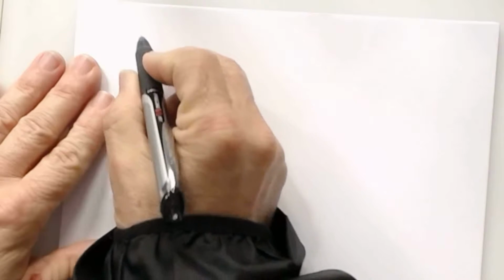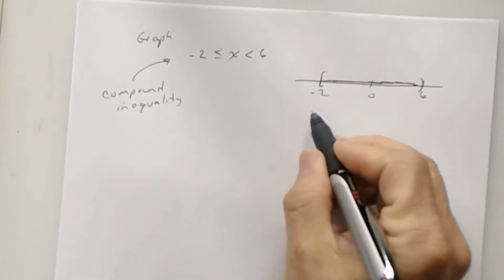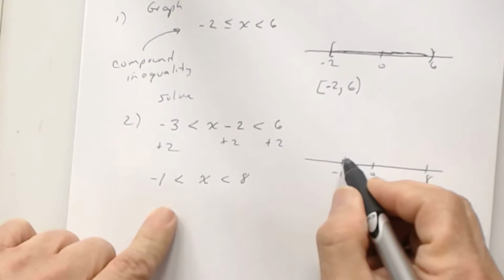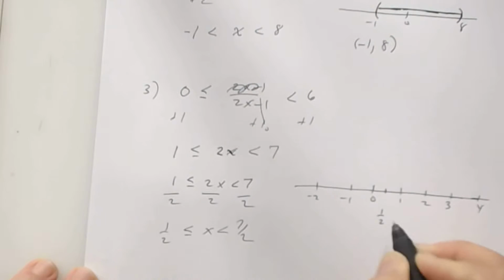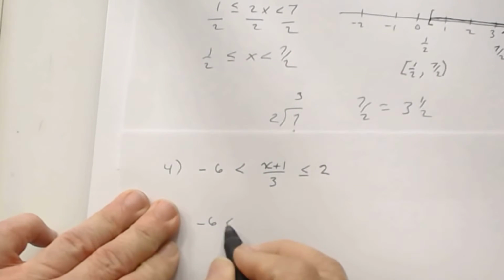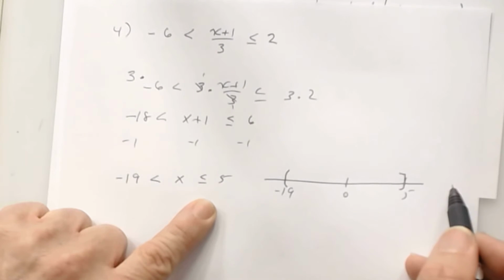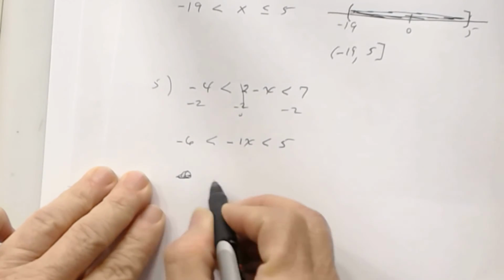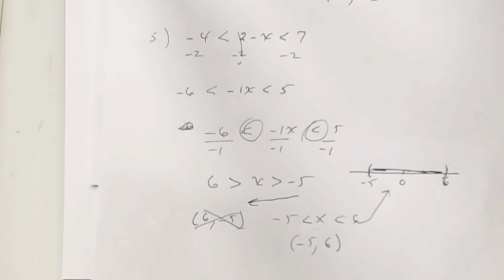Solve compound inequalities.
The lesson discusses how to solve compound inequalities.  Graphing the solution set and writing the solution set in interval notation is also discussed.